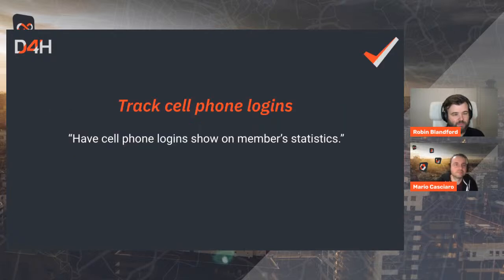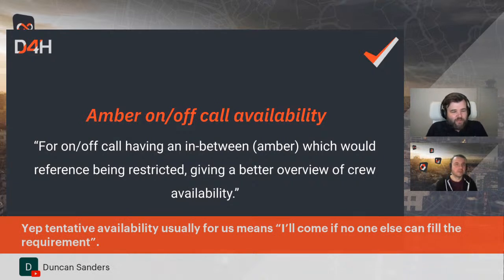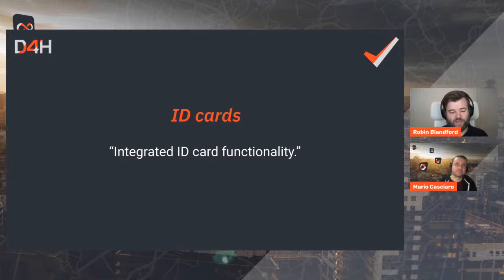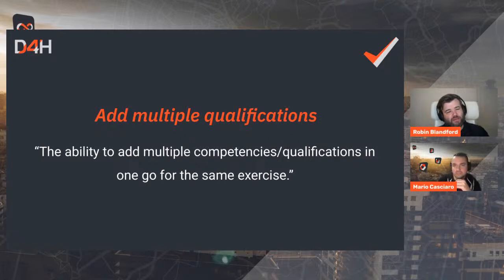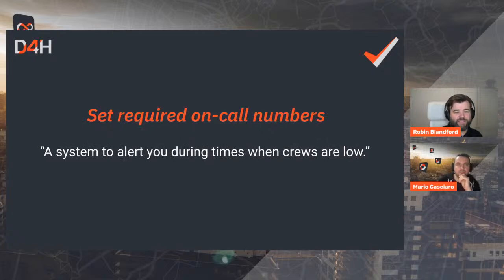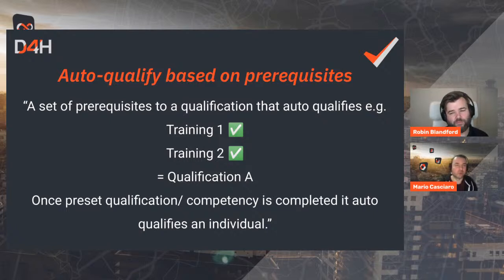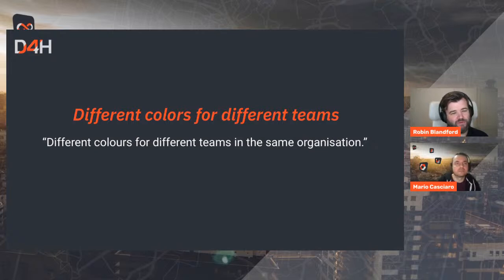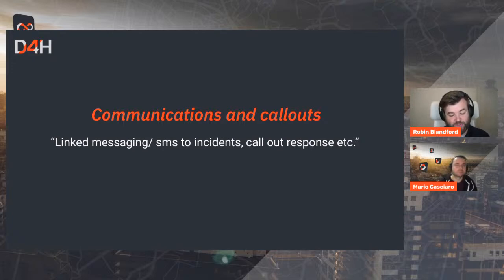Part 2 - Discussing User Feature Requests for 2022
After the success of our first feature suggestions live stream we have returned with a part two!

Robin was joined by Mario Casciaro, our Chief Technology Officer, to talk through some more customer feature requests. Tune in live to join the conversation, ask questions, and share your suggestions.

Streamed on Tuesday 8th March 2022.

D4H - "The cloud platform for emergency response"

Our mission is to 10X the effectiveness of emergency responses, wherever humans go. Founded in 2008, D4H's software solutions have injected visibility into tens of thousands of operations run by government and public safety, oil and gas, pharmaceutical, aviation, corporate, and healthcare organizations across the globe.

0:00 Introduction
0:29 Top Feature Requests for 2022
1:58 Bulk equipment uploads
7:41 Real-time asset tracking
9:19 Sync with fitness devices
14:18 Track cell phone logins
15:44 K9 tracking
16:57 Amber on/off call availability
20:18 ID card functionality
29:38 Add multiple qualifications at once
30:59 Set required on-call numbers
32:12 Duplicate an exercise that has already happened
33:38 Virtual logbook
36:40 Auto-qualify based on prerequisites
38:44 Communications module in the mobile app
39:45 Bulk update the finish time of an incident
41:00 More customizable reports
42:42 Different colors for different teams
43:26 Attach documents to emails
46:16 Communications and callouts
48:04 NFIRS Compatibility
50:25 Recurring tasks